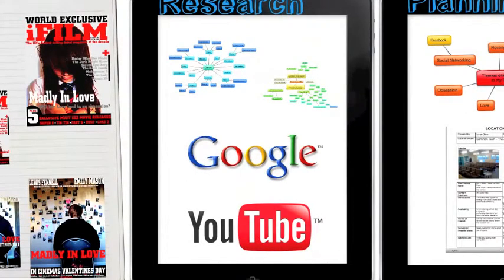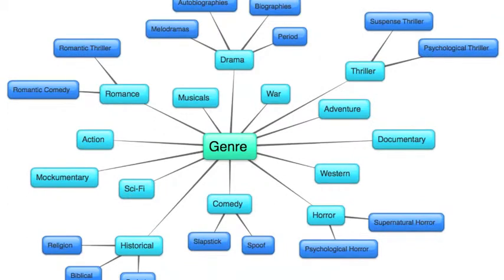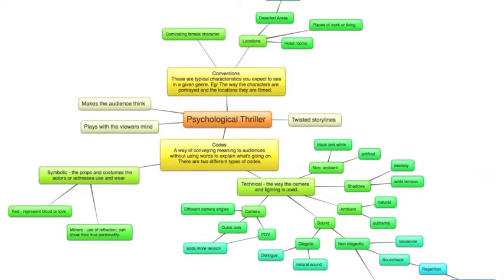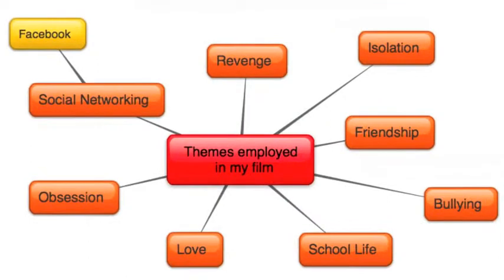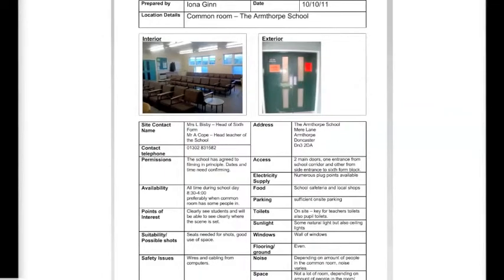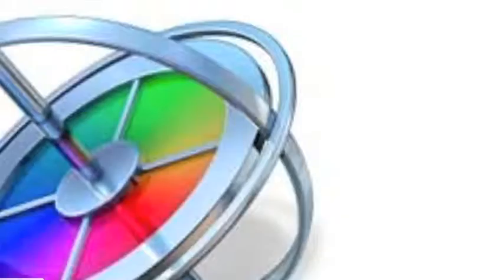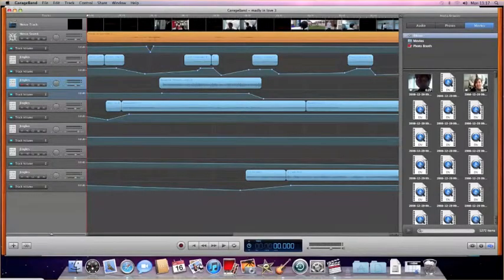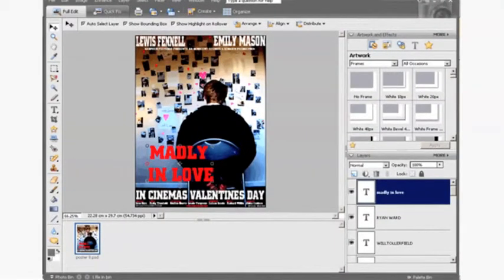Media Evaluation - question 4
How did you use media technology in the constuction and planning, research and evaluation stages?